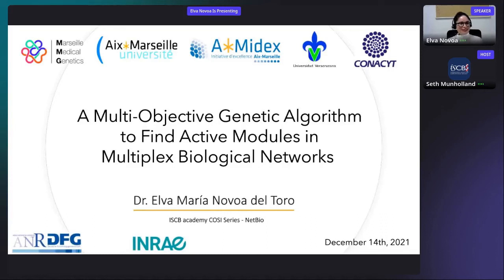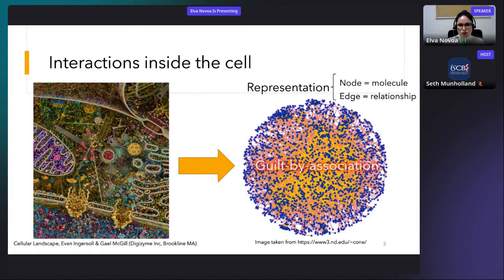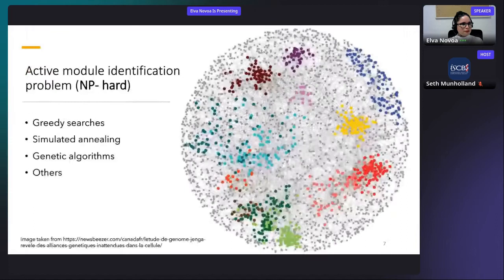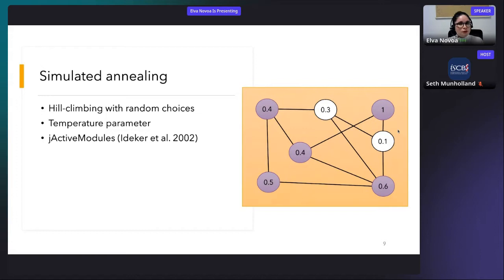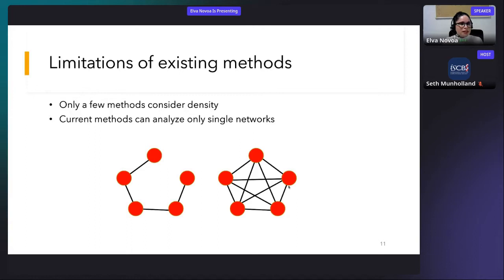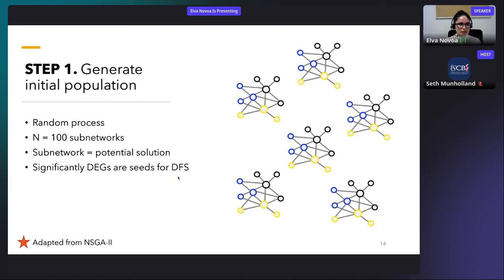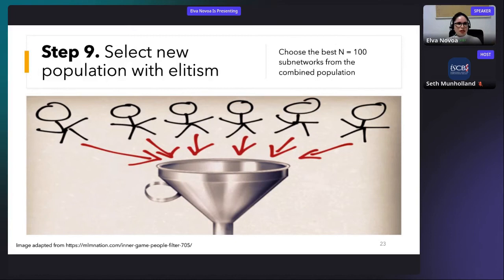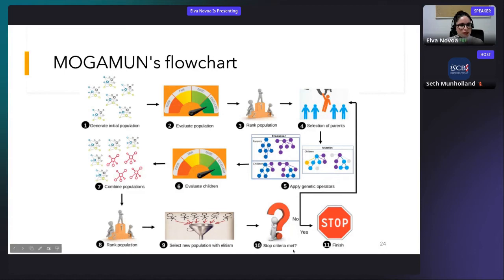A Multi-Objective Genetic Algorithm to Find... - Elva Maria Novoa del Toro - ISCBacademy Webinar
December 14, 2021 - A Multi-Objective Genetic Algorithm to Find Active Modules in Multiplex Biological Networks by Elva Maria Novoa del Toro, Toxalim/INRAE - Hosted by NetBio